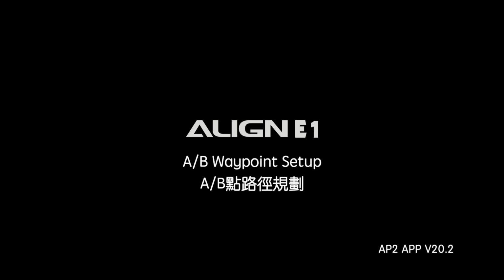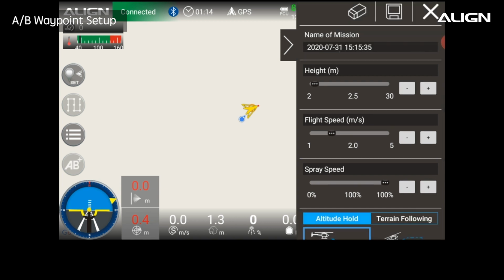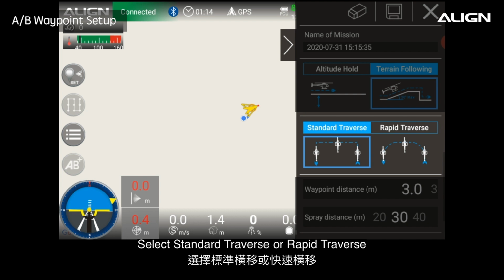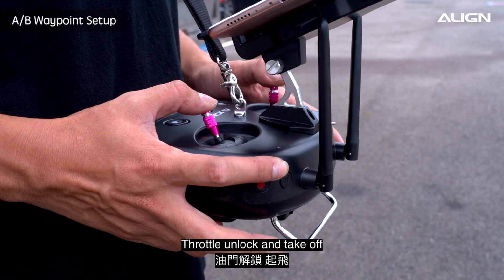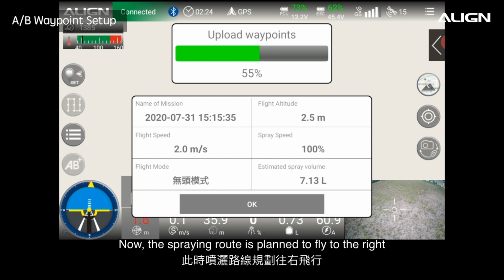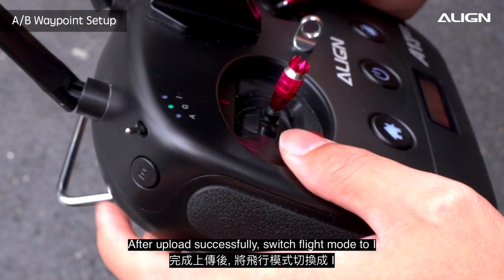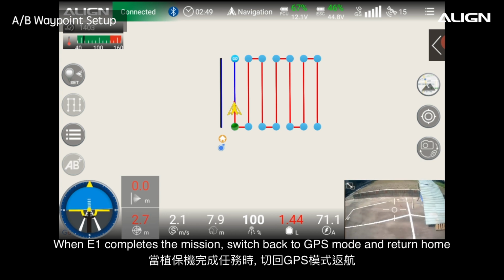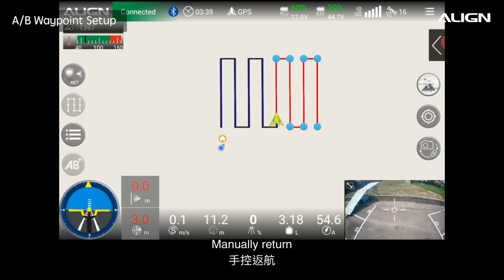ALIGN亞拓E1 植保機 - A/B Waypoint Setup ( AB點路徑規劃 )